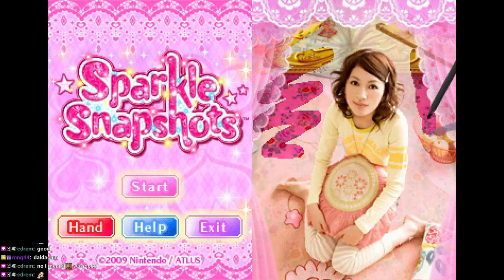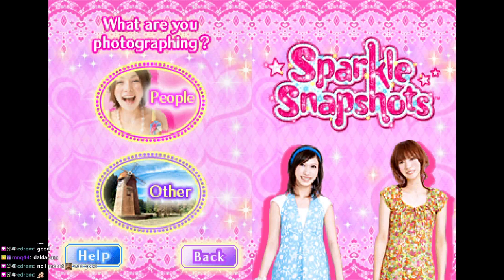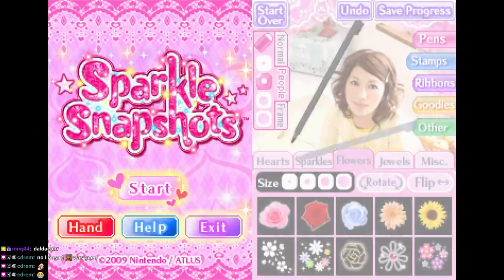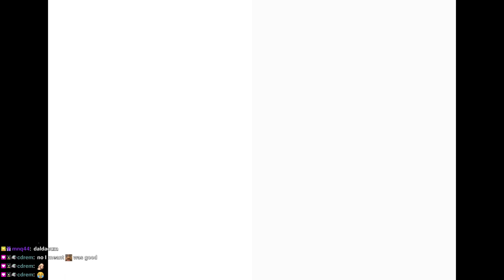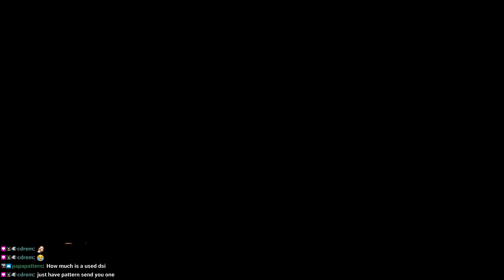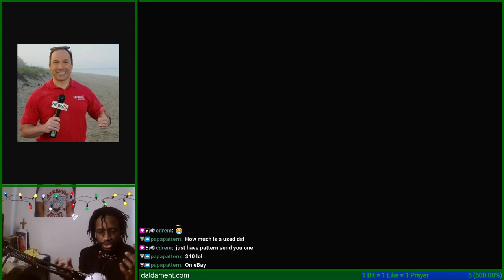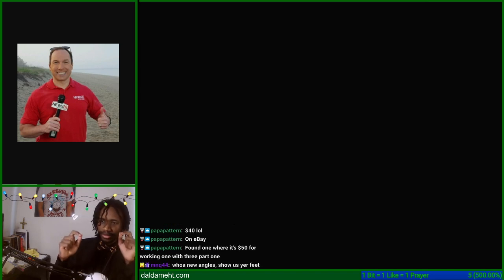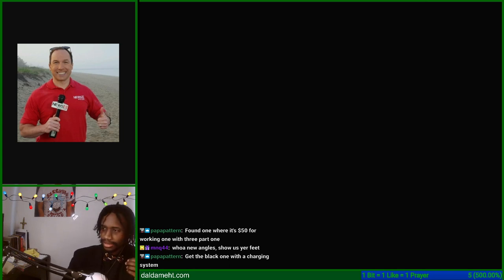Daldameht "Plays" Sparkle Snapshots (Part 2)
Streamed: January 16, 2024